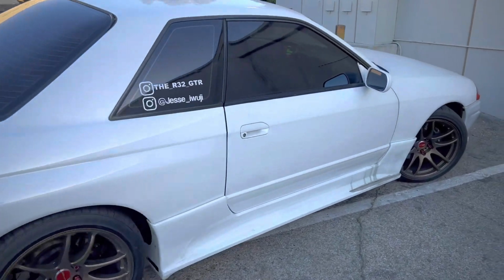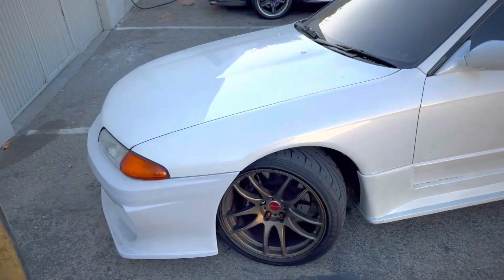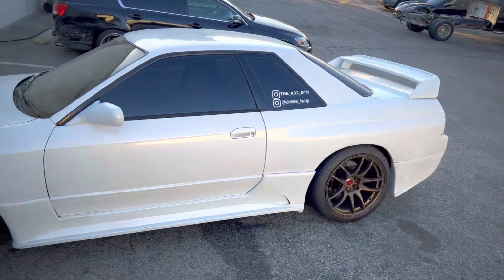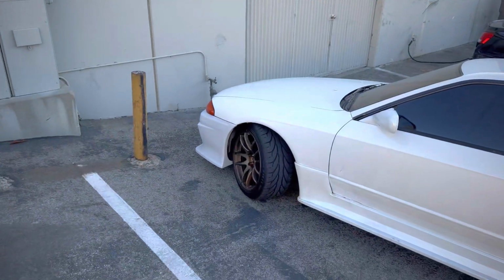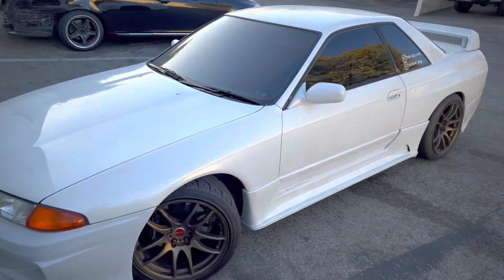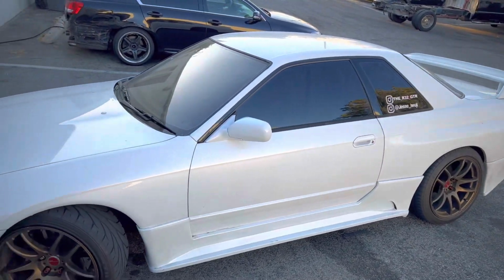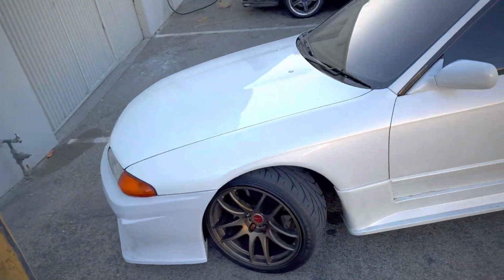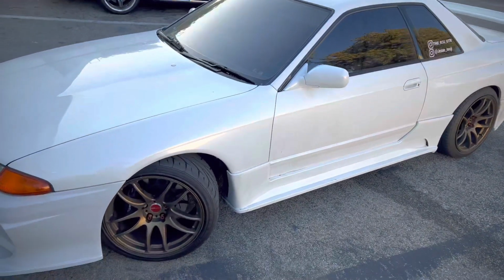MY SKYLINE R32 GTR RETURNS, WITH A SAMSONAS SEQUENTIAL!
My R32 GTR had been away for months getting new parts, and one of those parts is a Samsonas Sequential! Listen to the wonderful transmission tones of those straightcut gears on my Borg Warner 8374 Single Turbo Fully Built RB26 w/ Tomei 262 Poncams Nissan Skyline R32 GTR

Current mods on my '91 Nissan Skyline R32 GTR:

-N1 block
-CP pistons & Manley i-beam rods
-CP 9310 Wrist Pins
-ATI Super Damper Harmonic Balancer
-Nitto oil pump
-Nitto crank collar
-Greddy Oil Pan upgrade kit
-new dual springs/valves/retainers
-ARP HEAD STUDs
-ARP main studs
-ACL main & rod bearings
-Apexi head gaskets
-PRP Engine Brace
-Borg Warner EFR 8374 Single Turbo kit
-Tomei 262 PonCams
-Hi octane racing cam cover baffle
-Samsonas 5-speed sequential transmission
-Tomei Adjustable Cam Gears
-Haltech Platinum Pro ECU
-1300 CC ID INJECTORS
-2 Walbro 525LPH fuel pump
-Radium fuel pressure regulator
-Tomei Fuel Rail
-E85 sensor
-Fuel: E85
-Plazmaman Intercooler
-Koyo Radiator
-Oil cooler
-R35 Coils
-Custom downpipe
-Cat delete
-3” straight HKS Exhaust
-Flex Fuel Sensor
-AEM CD7 Screen

Build your dream JDM car with ILoveToBoost.com — your source for Nissan Skyline GT-R performance parts, aftermarket upgrades, and high-performance automotive products.

Whether you're building an R34 GT-R, modifying an RB26DETT, preparing your Skyline for the street or track, or searching for performance upgrades for your JDM build, visit ILoveToBoost.com.

🇯🇵 LOOKING TO BUY A JDM CAR?

Looking for your next Nissan Skyline GT-R or other iconic Japanese performance car?

Check out SPACE AUTO USA for JDM cars available for sale and follow us for new inventory, incoming vehicles, and unique Japanese performance cars.

Follow @spaceautousa on Instagram for available and incoming JDM vehicles.

ILOVETOBOOST.COM

Shop performance parts and upgrades for:

• Nissan Skyline R34 GT-R
• Nissan Skyline R33 GT-R
• Nissan Skyline R32 GT-R
• RB26DETT performance builds
• JDM performance cars
• Turbo and boost upgrades
• Engine and drivetrain performance
• Suspension and handling upgrades
• Brake upgrades
• Wheels and performance accessories
• Street, track and high-performance builds

ABOUT @THE_R34_GTR

Follow @the_r34_gtr for Nissan Skyline R34 GT-R builds, modifications, racing, track days, maintenance, performance testing, JDM cars, RB26DETT content, and everything Nissan Skyline GT-R.